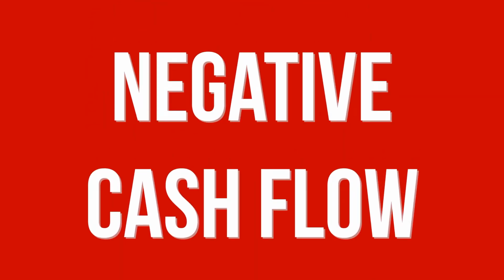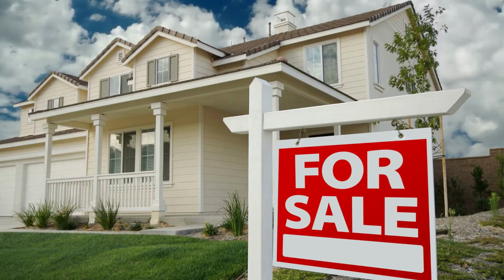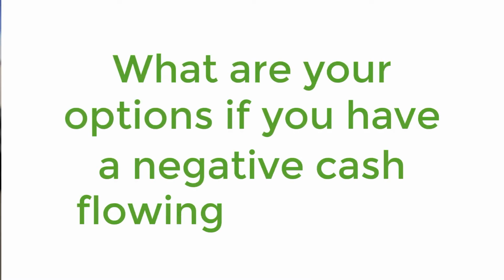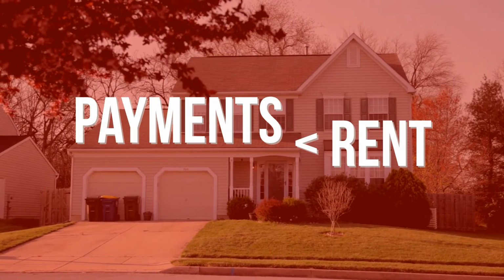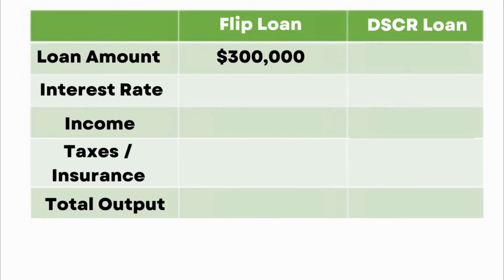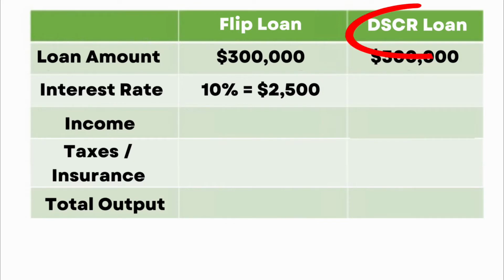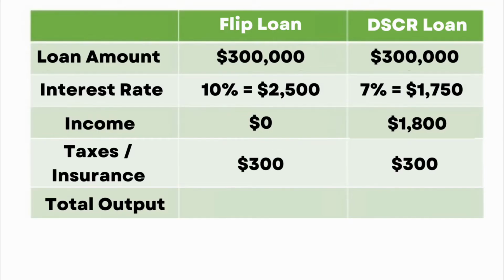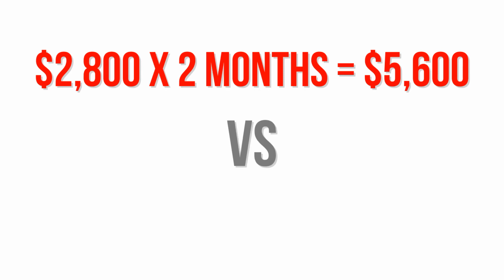What is a Negative DSCR Loan? Get Better Cash Flow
What is a negative DSCR loan? In this video, real estate expert Mike Bonn explains what this unique real estate loan is, and how it can help you transfer a bad flip into a cash flowing rental property.

VIDEO CHAPTERS
0:00 - Intro
0:37 - How to combat negative cash flowing properties
1:52 - Lesson learned from the 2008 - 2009 real estate market
2:14 -  What is a negative DSCR loan?
3:05 - Why DSCR loans are better than bridge loans in uncertain markets
3:38 - An example of a DSCR loan for fix and flip properties
6:40 - Refinance a flip to rental - Why it's a good idea
7:38 - Get help with changing your flip into a rental property